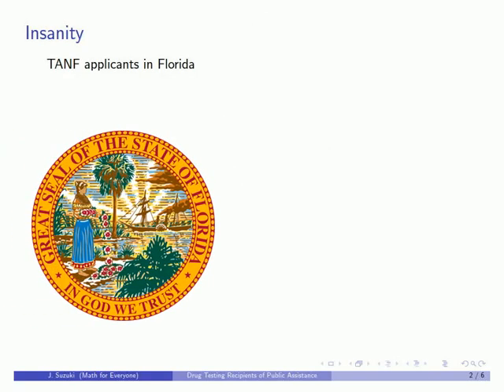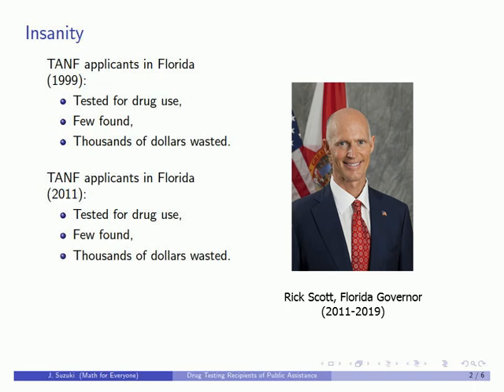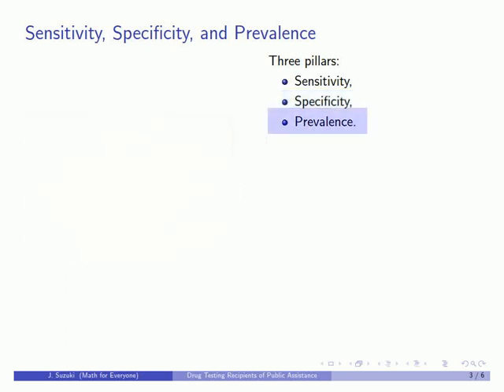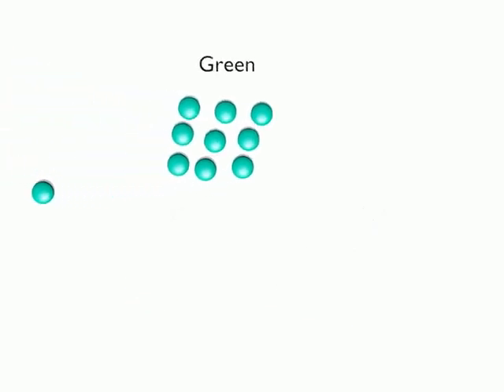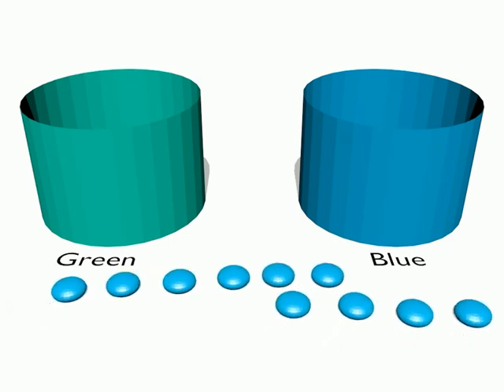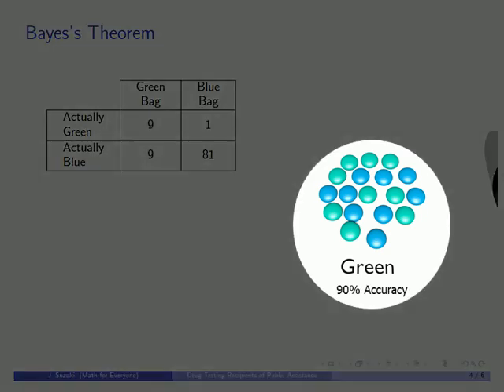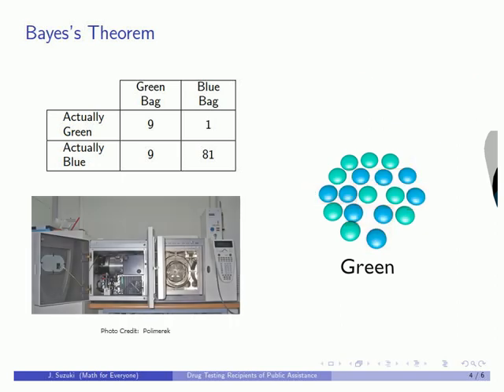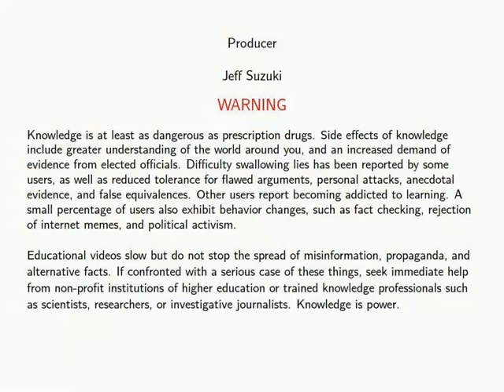Drug Testing Applicants for Public Assistance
Should we test applicants for public assistance for substance abuse?